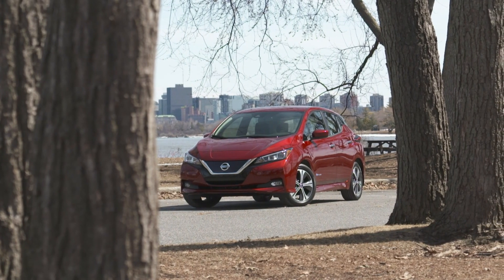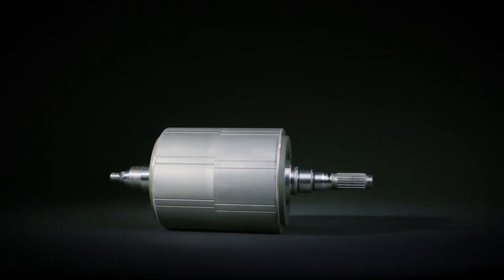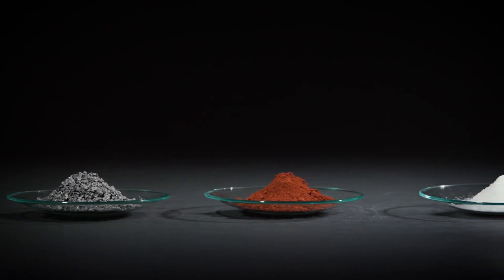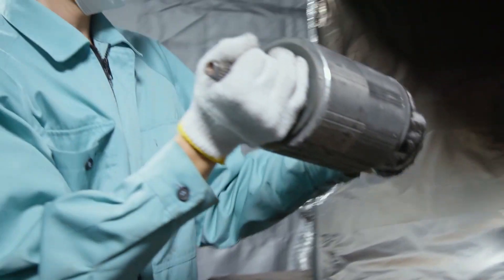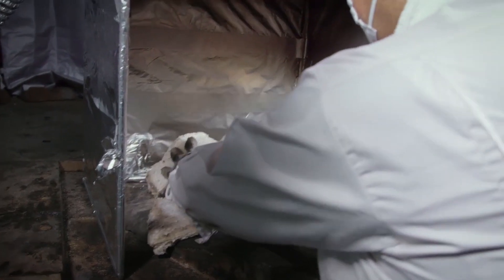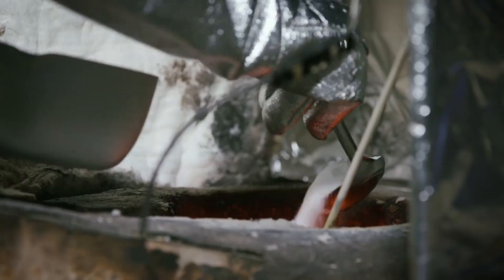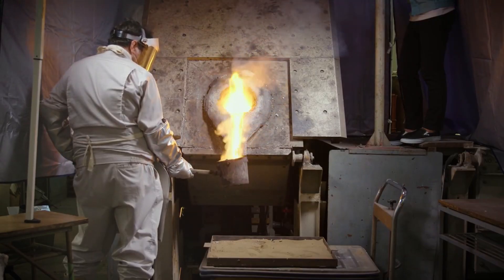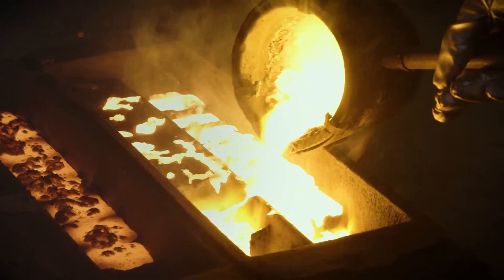Nissan is MELTING EV Motors: Here's Why | Driving.ca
With the auto industry pushing towards electrification to help tackle climate change, automakers are playing an ever-increasing role in helping find ways to more affordably and easily recycle the vehicles they build, with energy efficiency front and centre. Japanese automaker Nissan builds the popular Leaf EV (Electric Vehicle), one of the world’s best-selling electric cars. Recently, they announced the start of a joint effort with Waseda University that will create a new process designed to efficiently recover rare-earth compounds from the magnets found in electric car motors.

Read the full story on Driving.ca

Follow Driving!